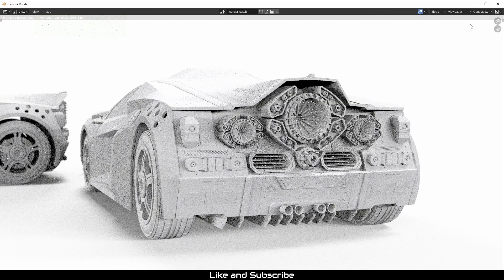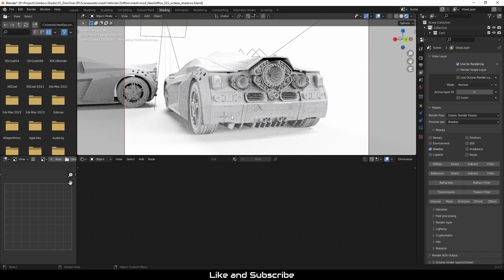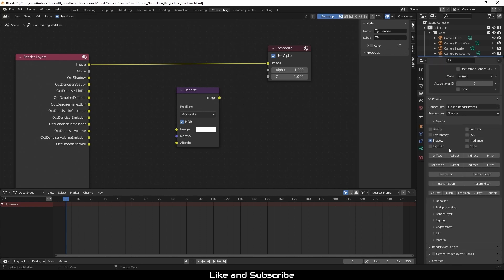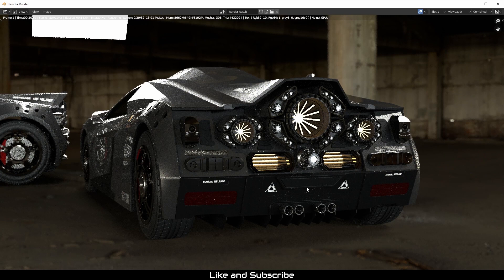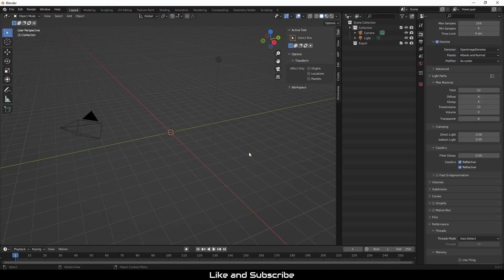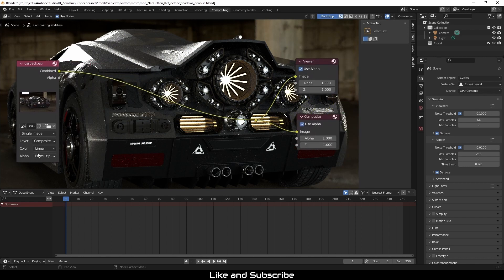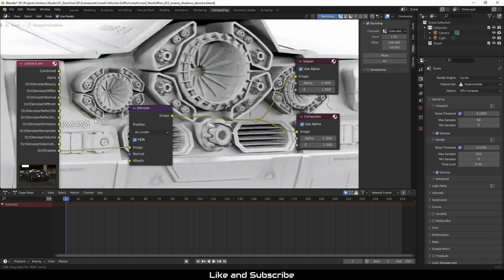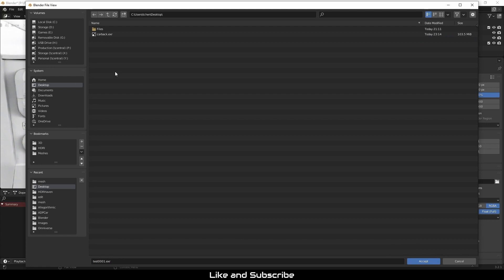Tutorial - Octane for Blender Denoise Shadow Pass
In this video, Thomas goes over denoisng Octane shadow pass in Octane for Blender.